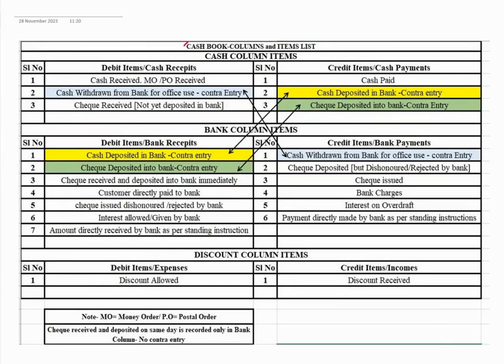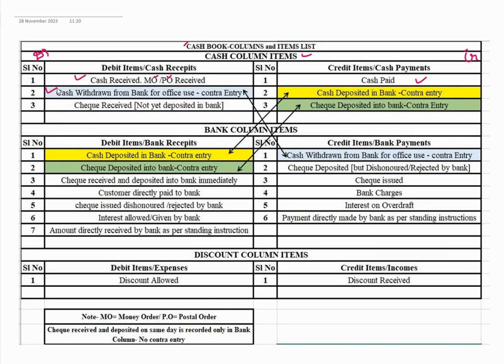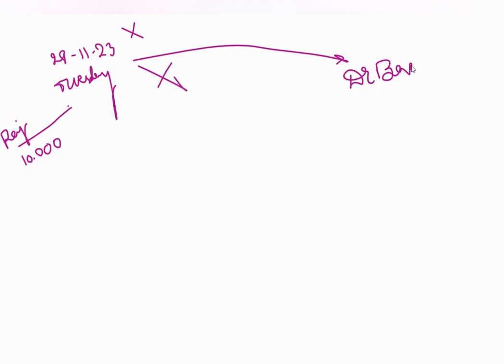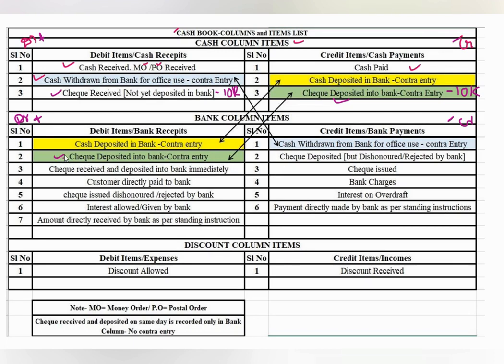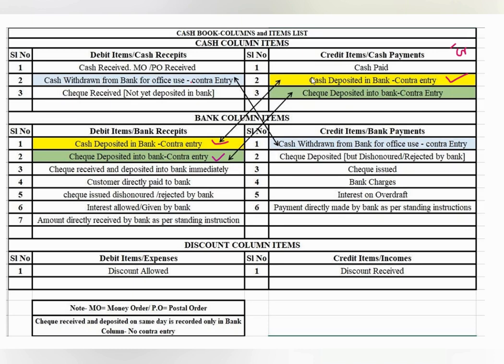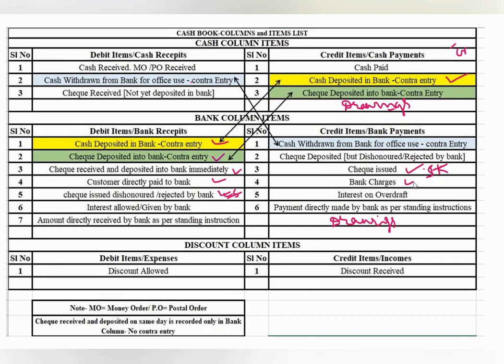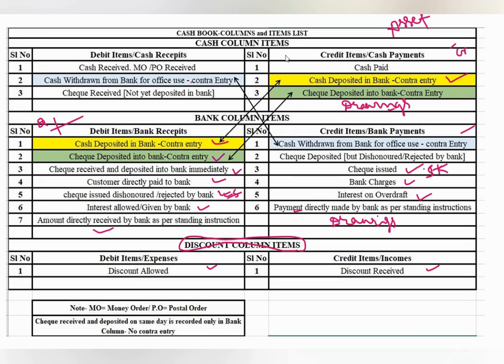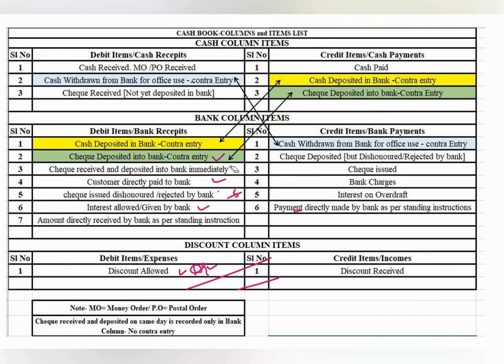15th Video- Cash Books -Cash , Bank and Discount column Items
FA- Unit 3 - 1st Semester BBA BCU syllabus-CASH BOOKS